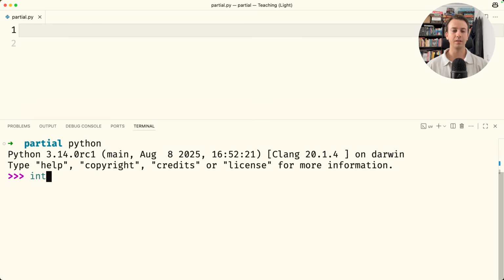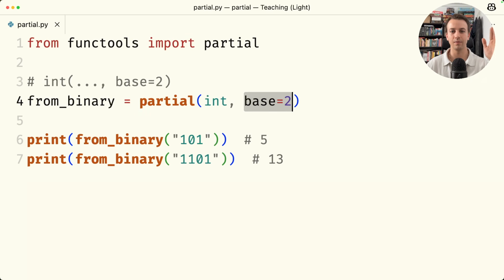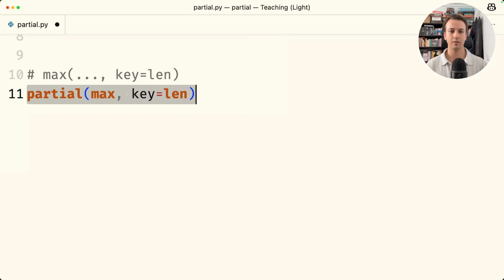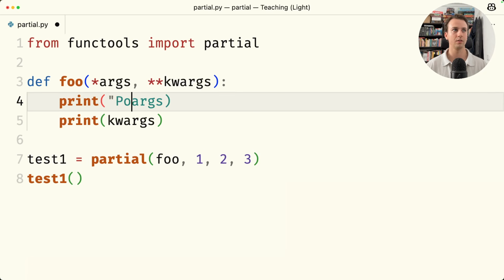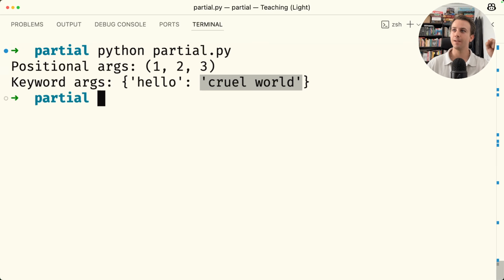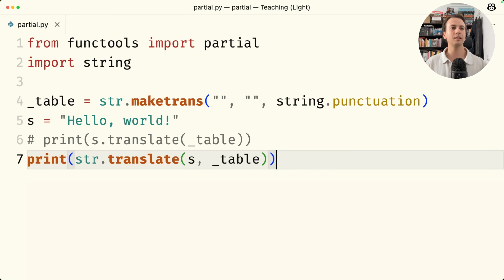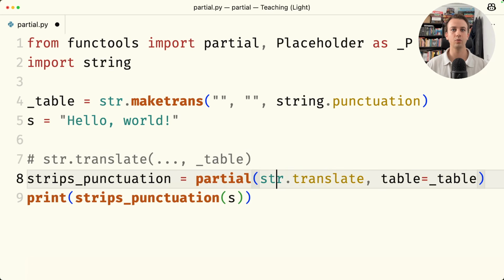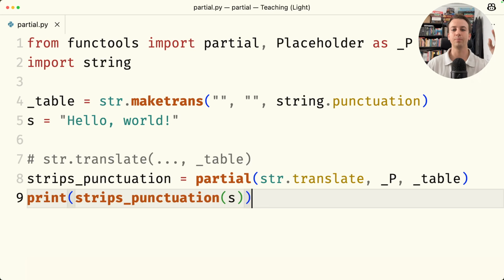Understand functools.partial and Placeholder (new in Python 3.14) in 18 minutes